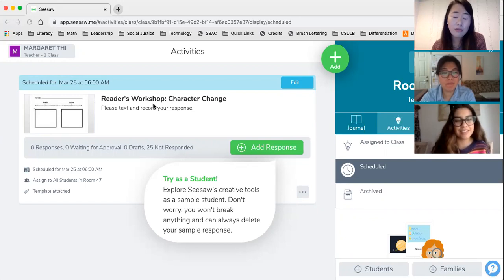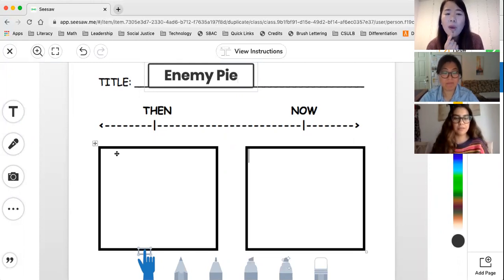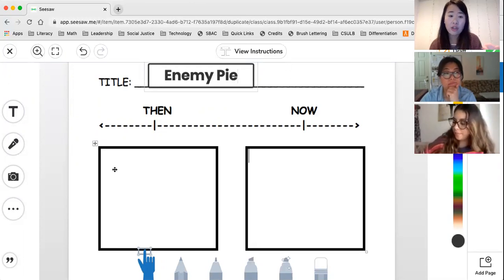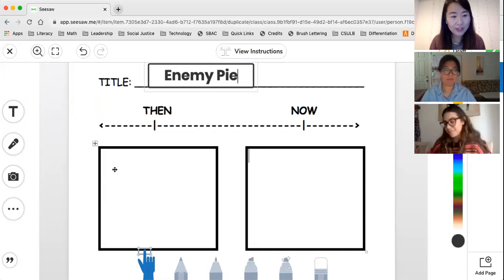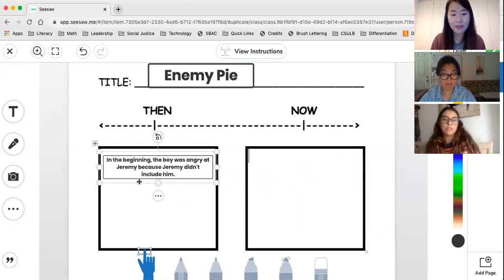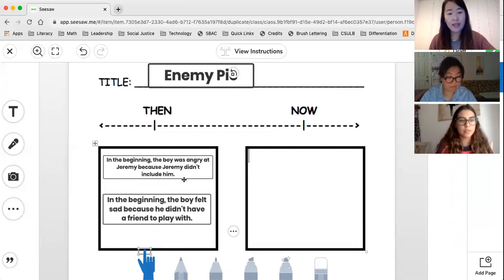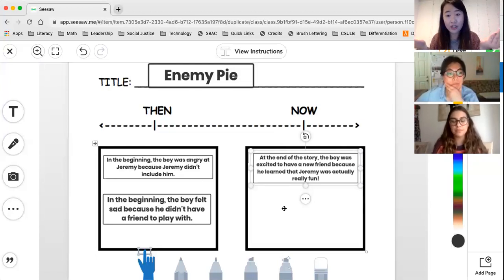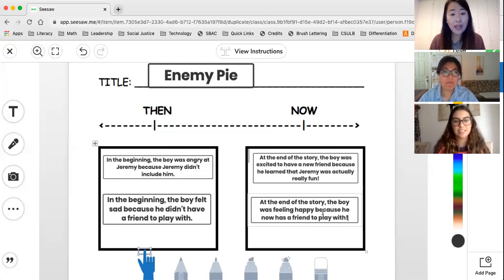Reader's Workshop - Character Change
How do your character/s change in your story? Record your response on your SeeSaw account!